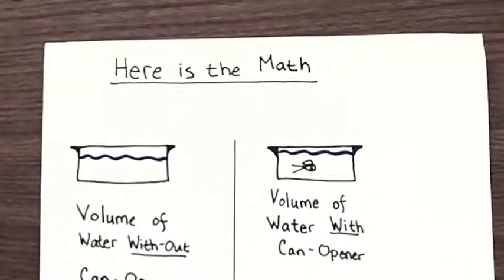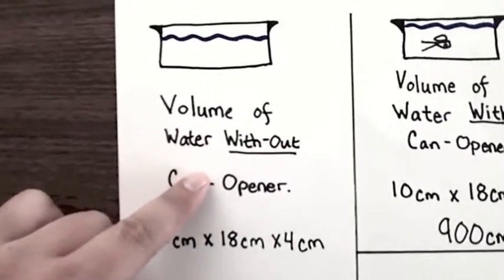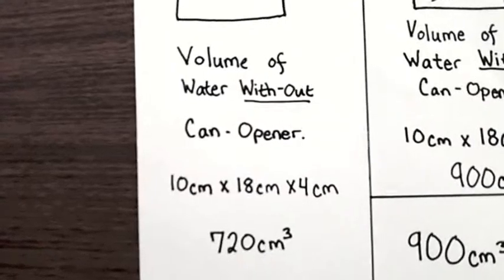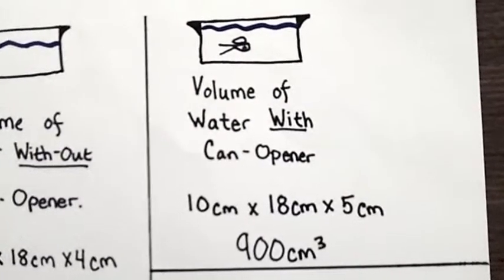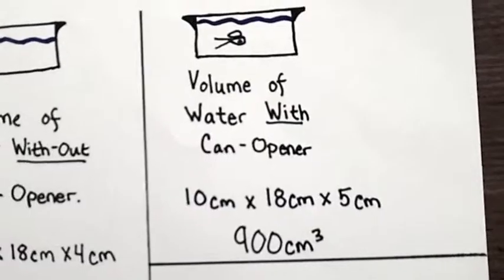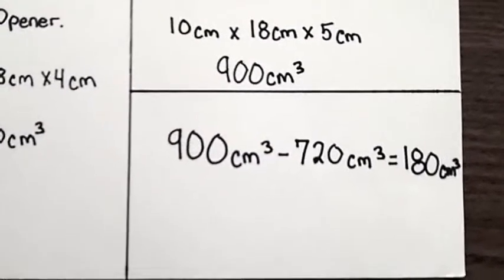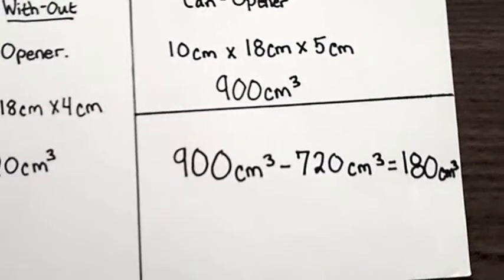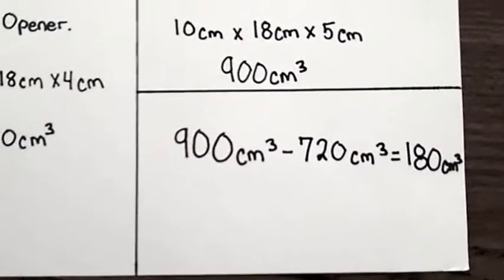Volume Through Water Displacement